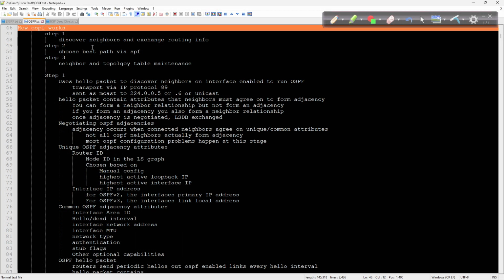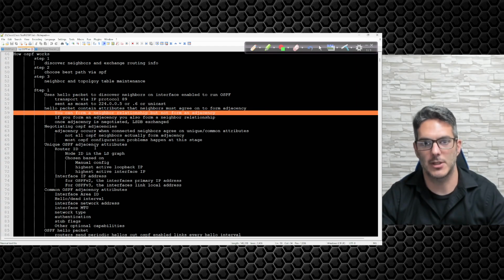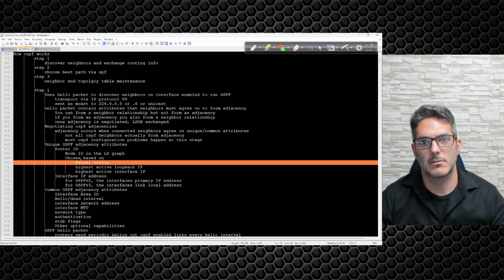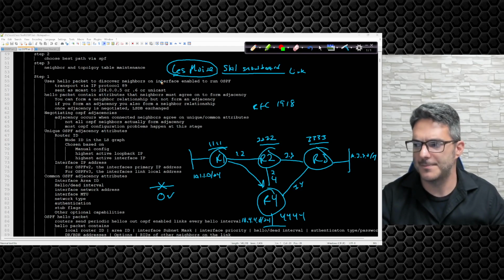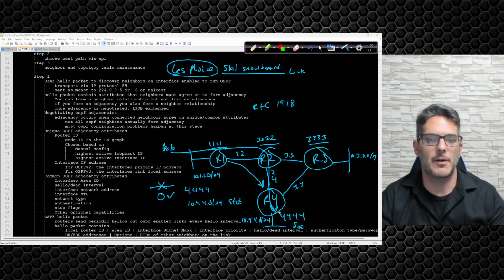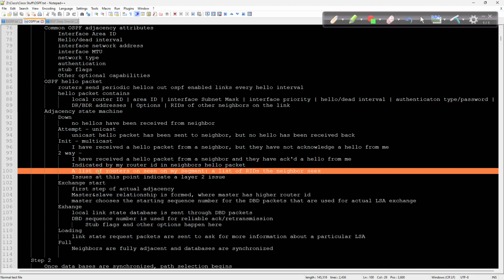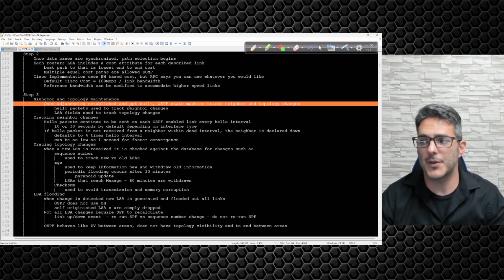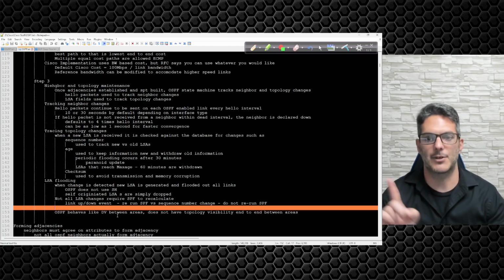Cisco Enterprise Series - Routed Infrastructure - OSPF 002 How OSPF Works